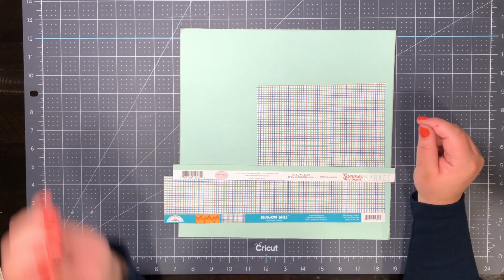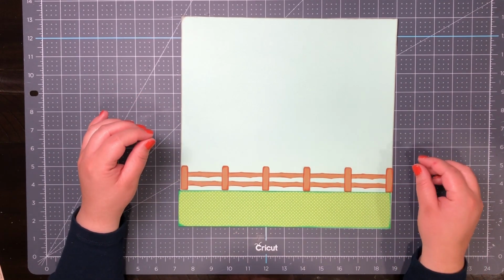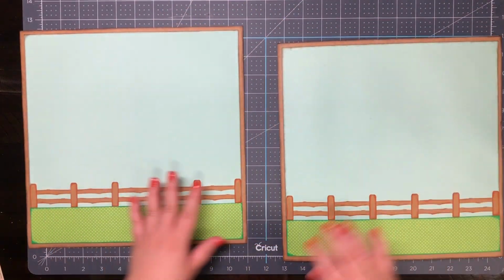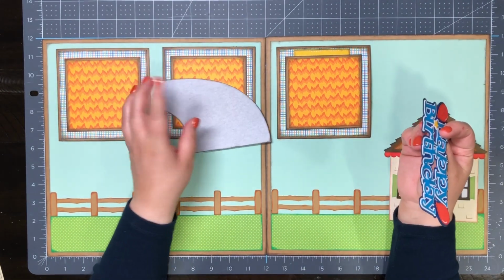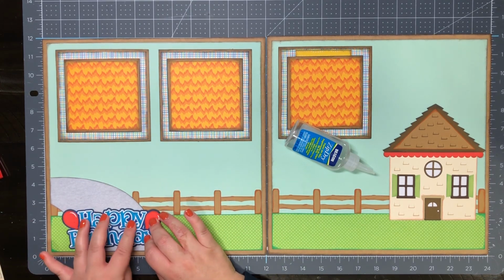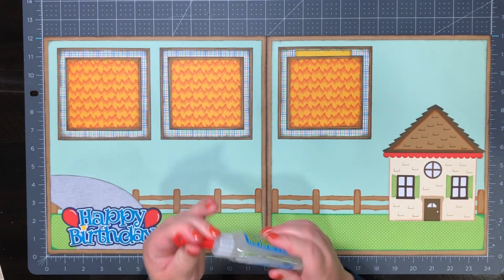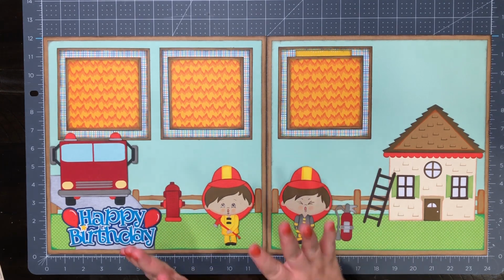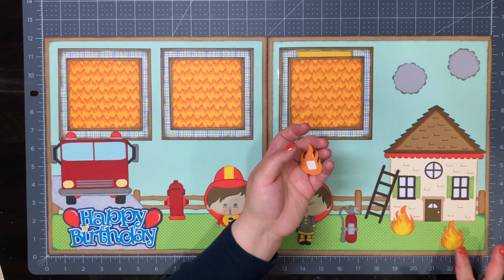Sound The Alarm, 2 Page 12x12 Firefighter Scrapbook Layout